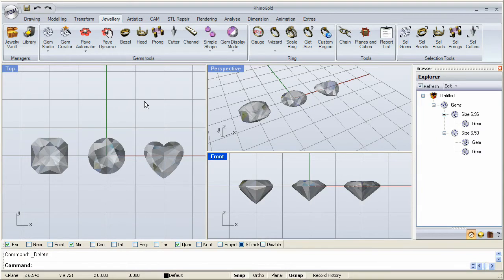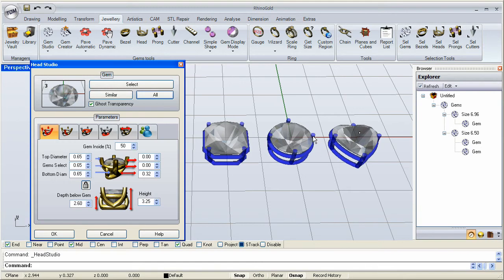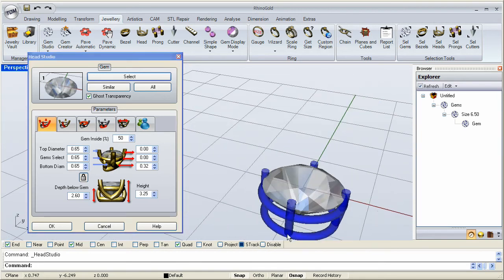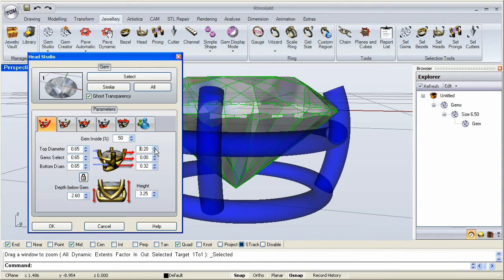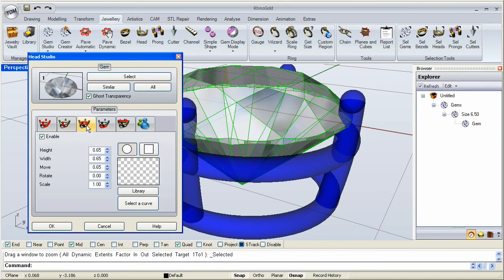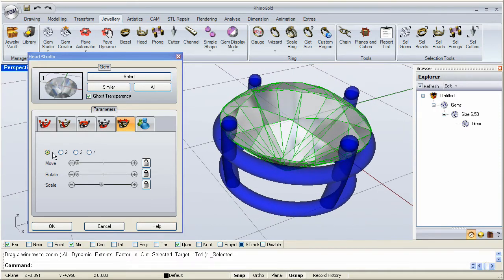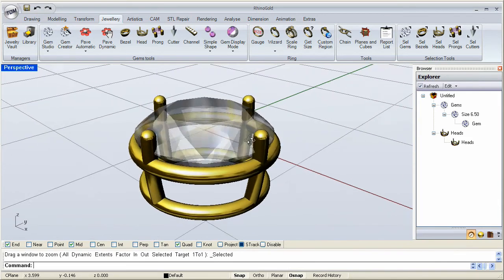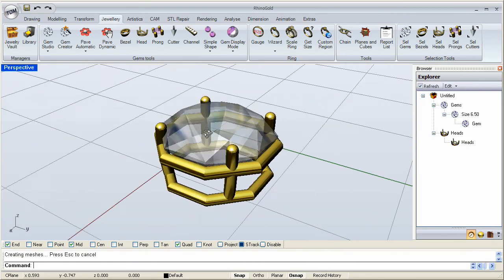RhinoGold 2.0 - Training Level 1 - 3.5 Head Studio